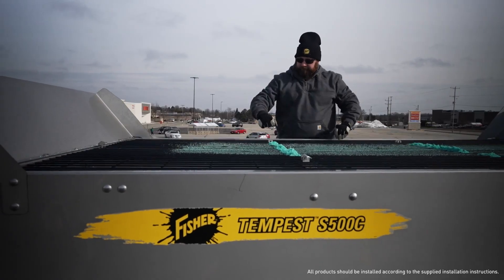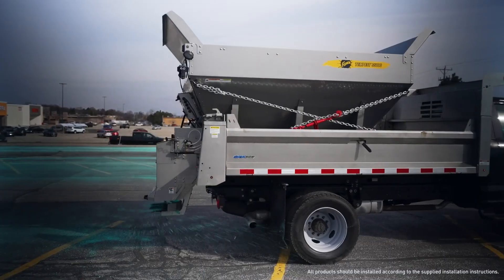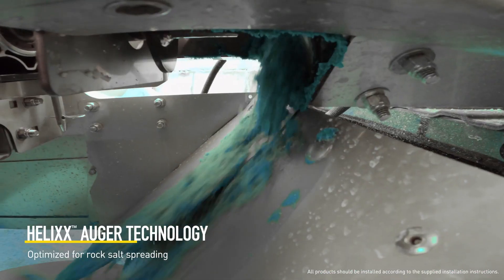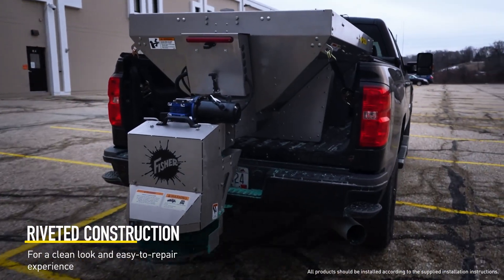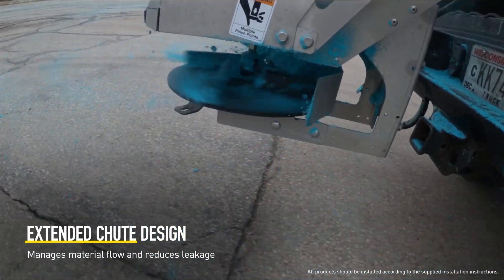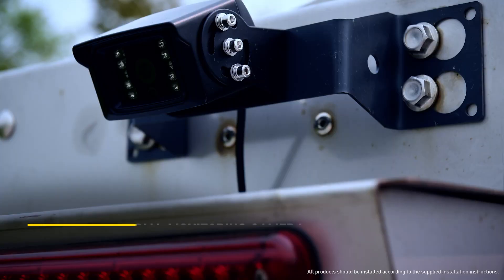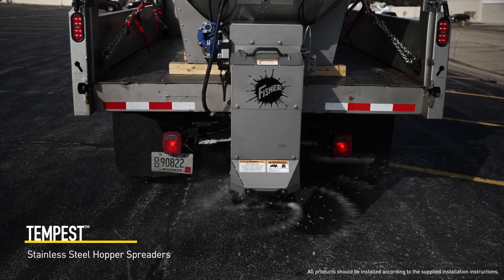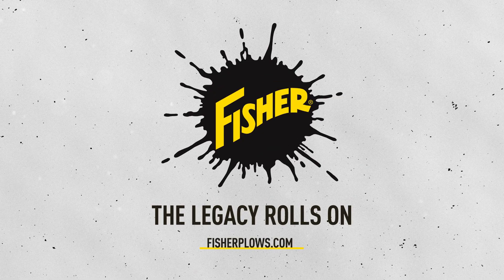FISHER® TEMPEST™ Stainless Steel Hopper Spreaders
The all-new TEMPEST™ stainless steel hoppers are avaiable in a variety of sizes and feature two material delivery system options to meet all the needs of your operation. Choose from the HELIXX™ shaftless auger system for precise rock salt application or a pintle chain conveyor system for thick, heavy deicing materials. The Trilogy Defense System accessory can also be installed for the ability to spread, pre-wet, and spray with one hopper spreader.

TEMPEST hopper spreaders are available in the following capacities: 0.35 cu yd, 0.7 cu yd, 1.5 cu yd, 2.2 cu yd, 3.0 cu yd. 4.0 cu yd, and 5.0 cu yd.